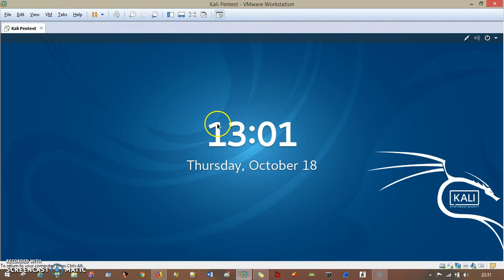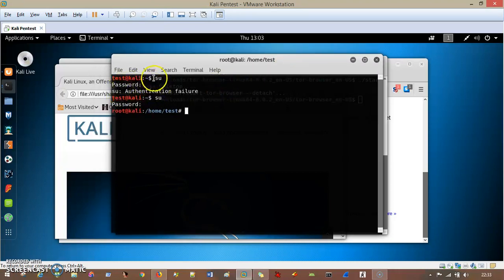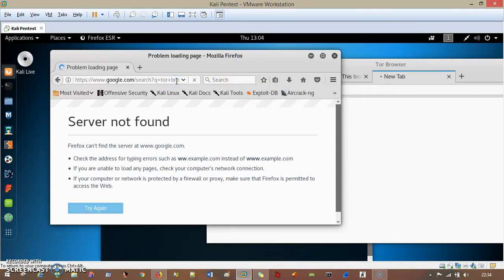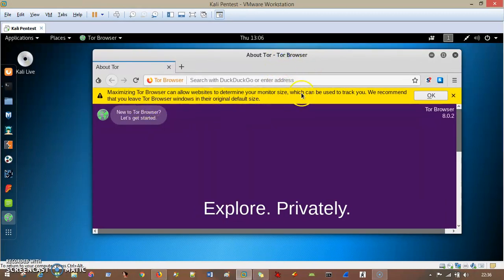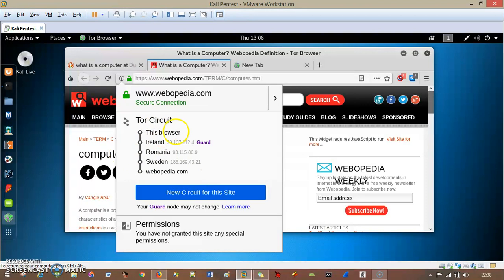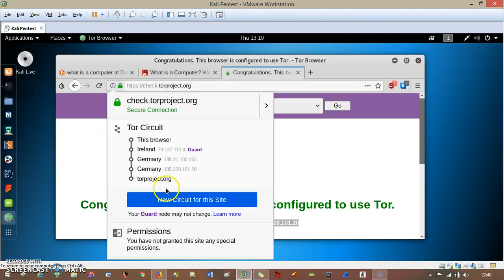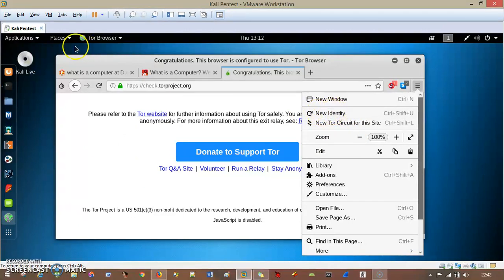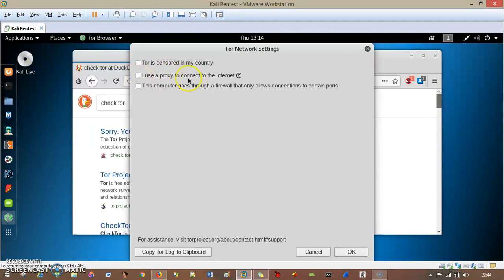Tor Project 2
This is an educational video for non techies and computer professionals, I strongly not recommend any of the above techniques to use. It is your responsibility if you decide to use the information of this video to make illegal actions. If you do that, you will be in jail.

This Video is meant for to make you understand TOR Browser and its configuration details to make you anonymous over the internet, care should be taken as TOR usage is having issues too, it can lead you to malicious website which are not legit, can make you de anonymize and can harvest personal information.